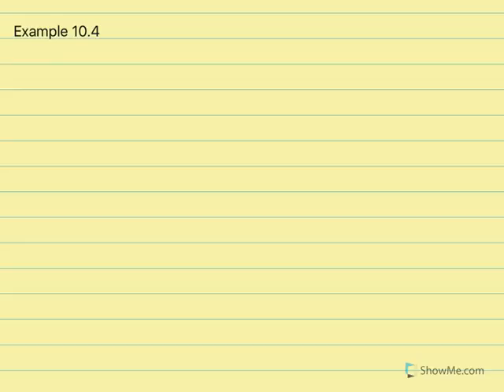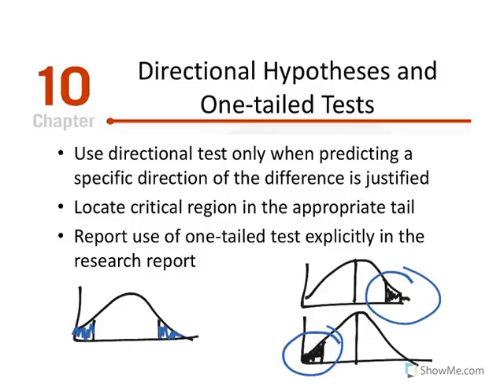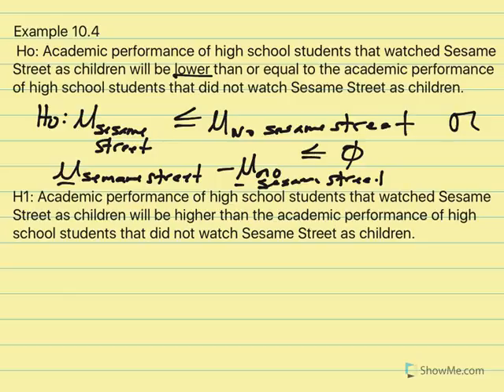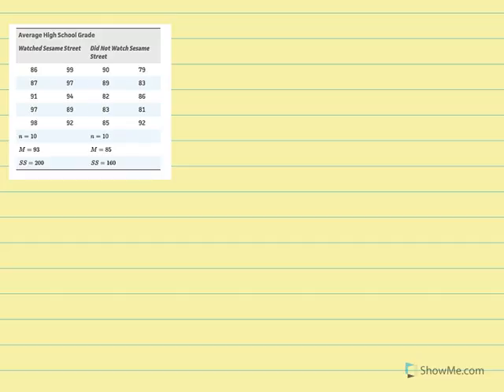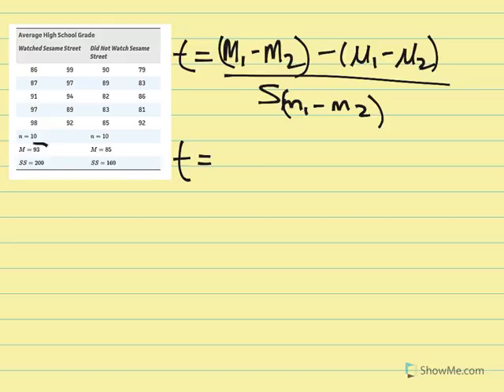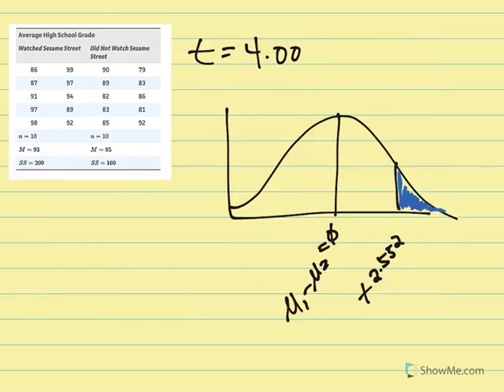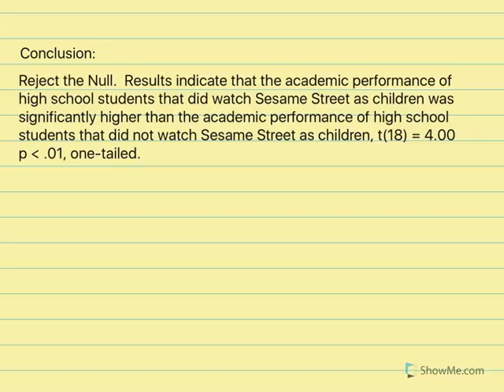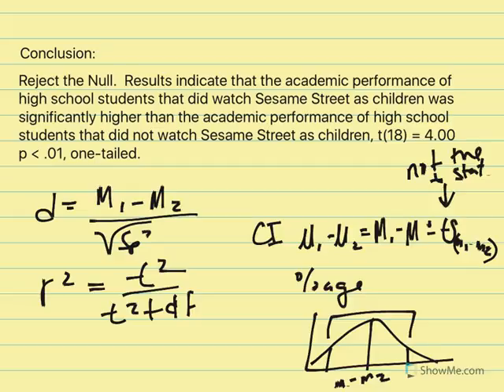Chapter 10 Part 3 Example 10.4 One Tailed Hypothesis Test